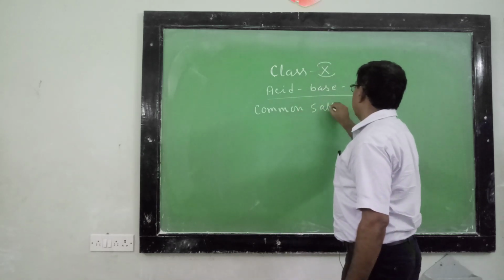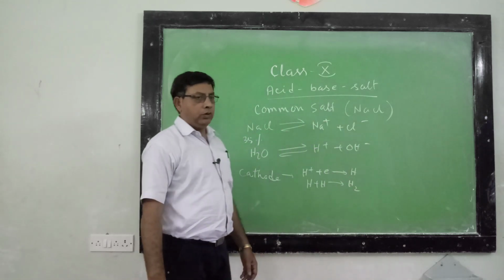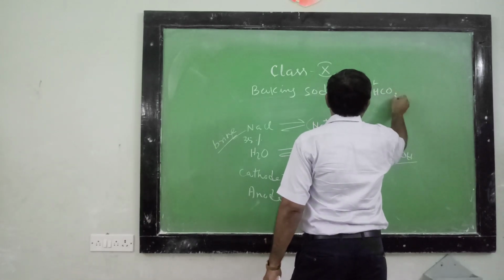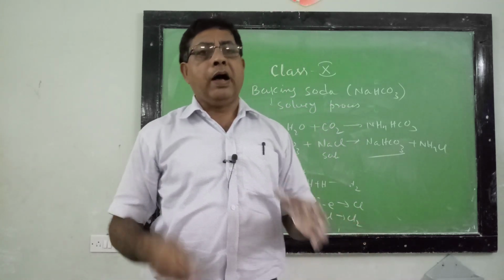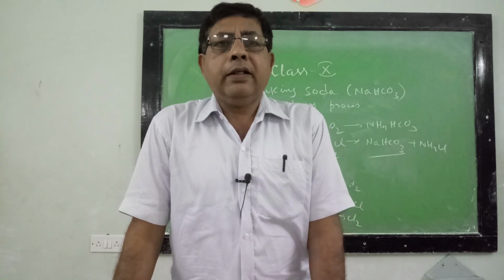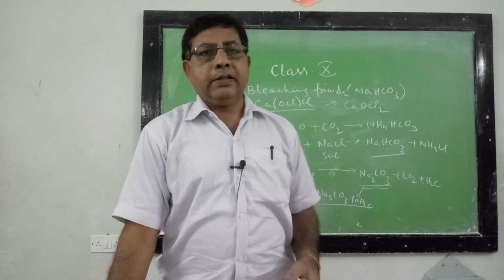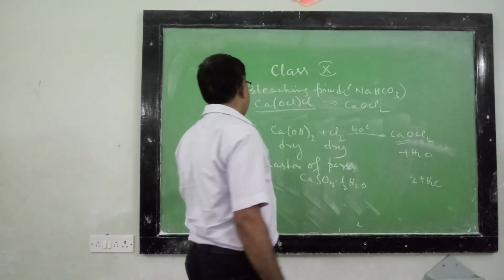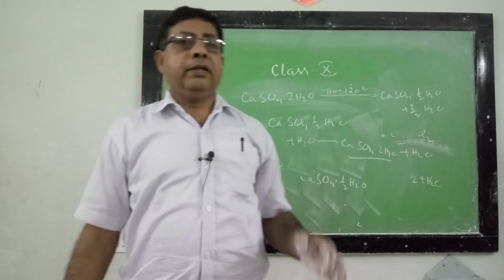Class X Science (Topic: Chemistry)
Class X Science (Chemistry)
Teacher: Uday Chandra Dutta